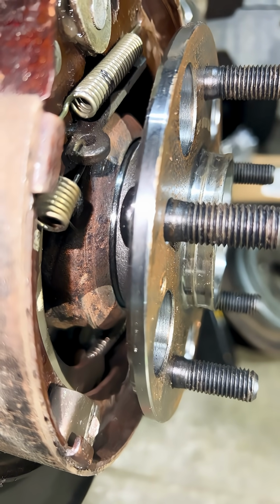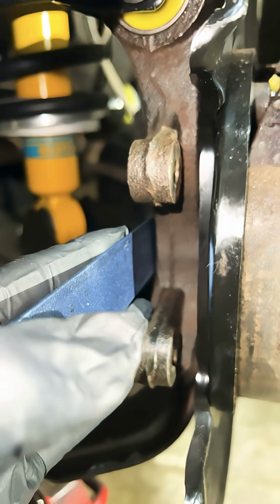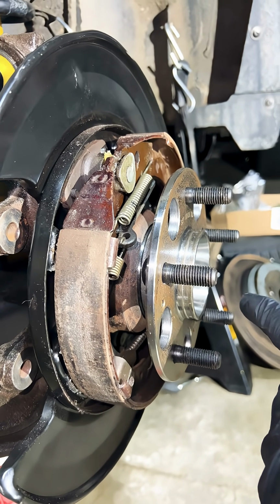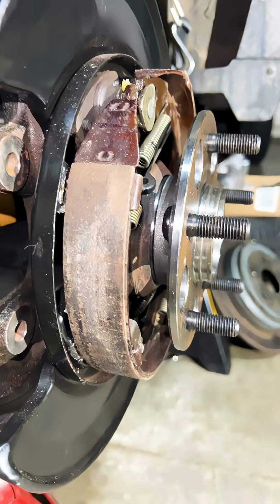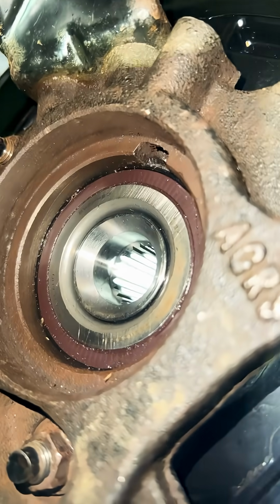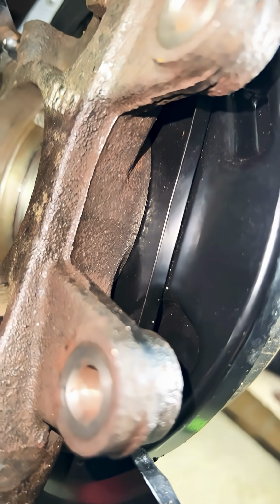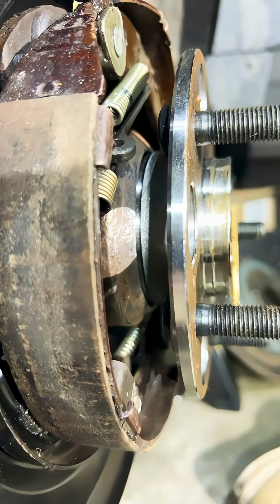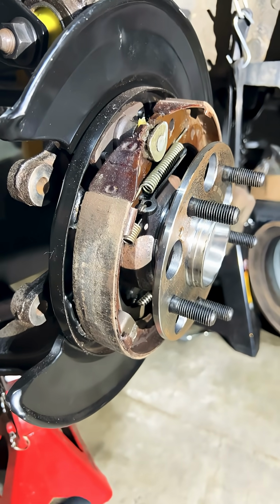Pressing in the rear hub 2006 CRV part eight